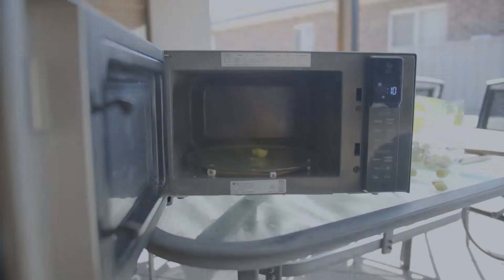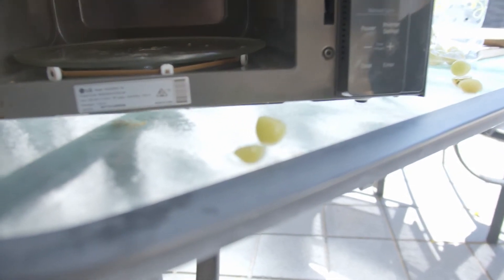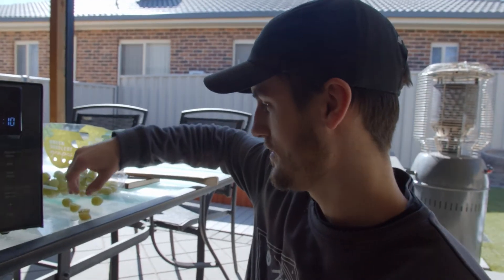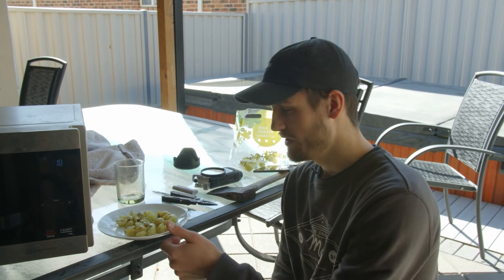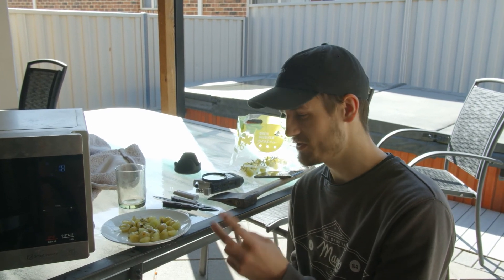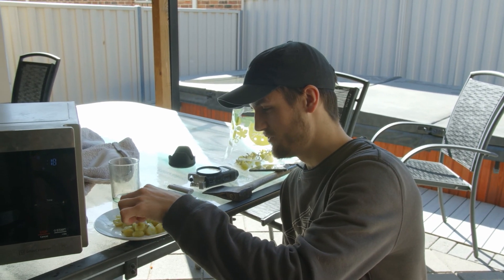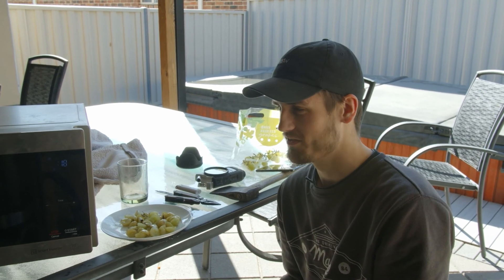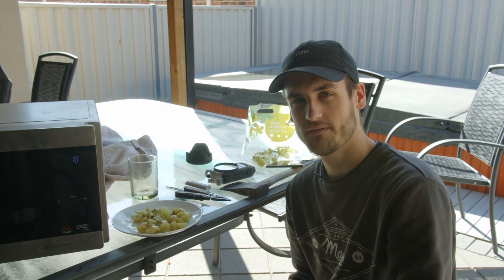Microwaving grapes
In this video, I show you what happens when you microwave a grape and explain the science behind this interesting phenomenon.

God Bless!